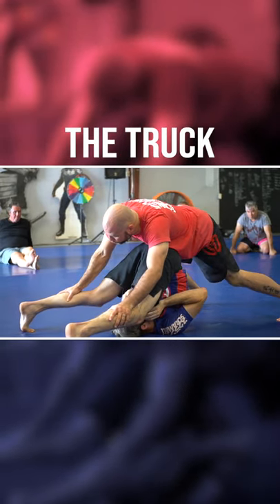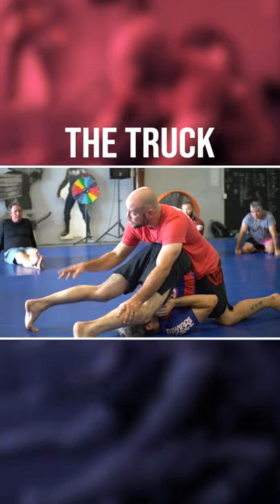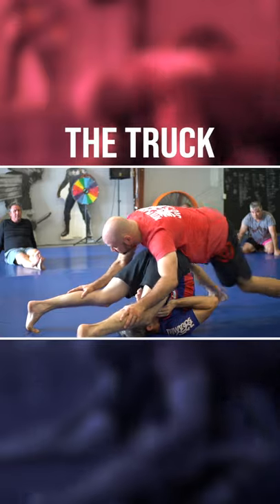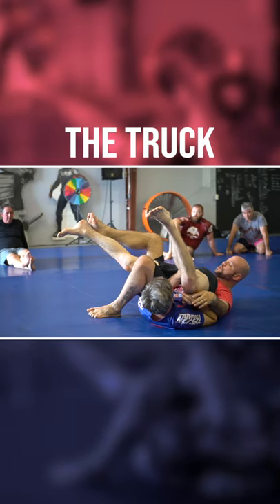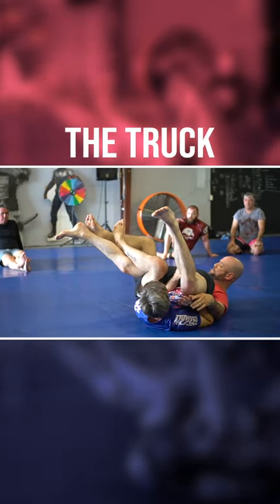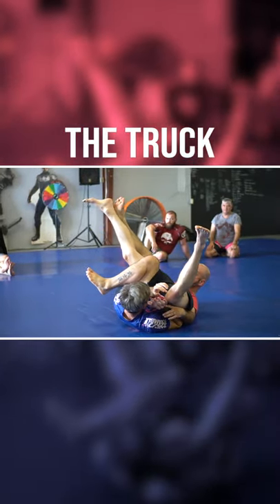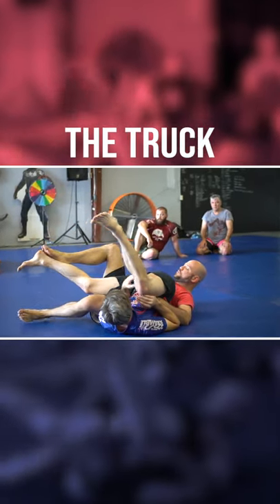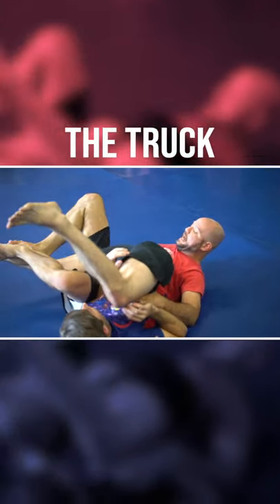Finding THE TRUCK